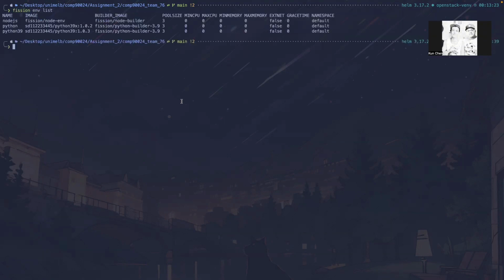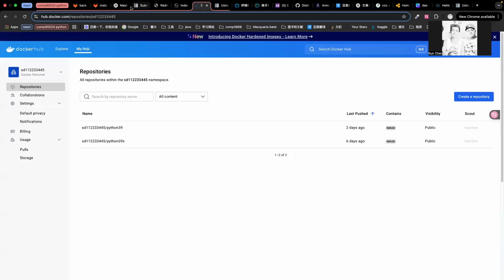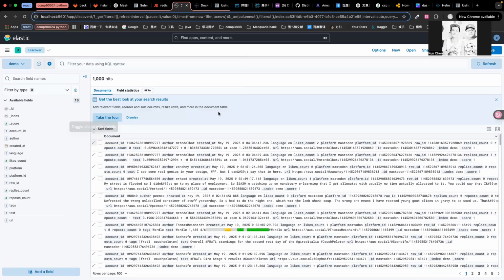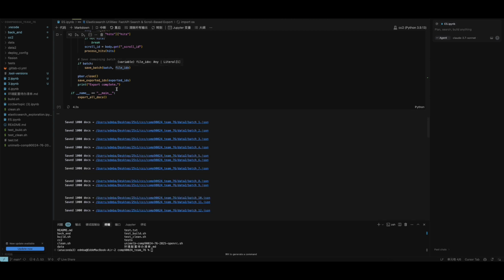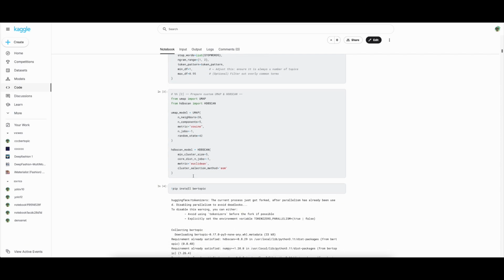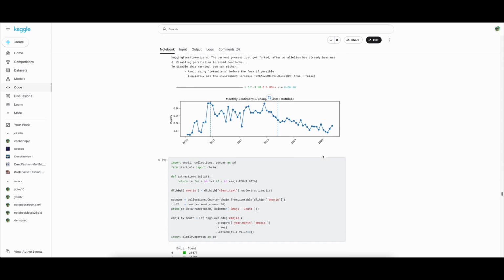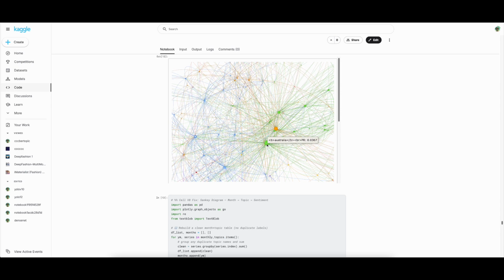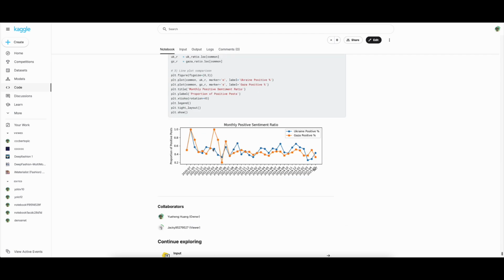ccc a2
ccc a2. Good work.